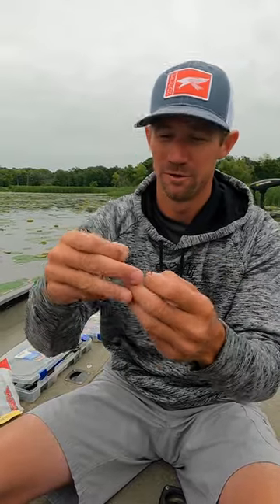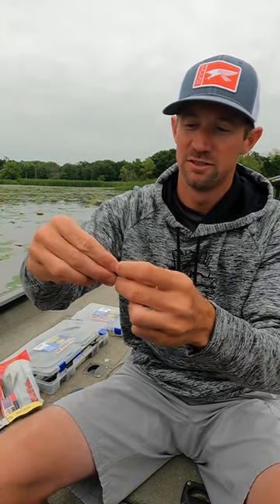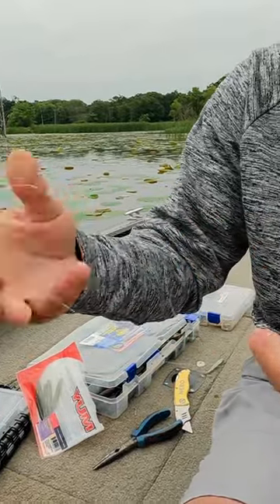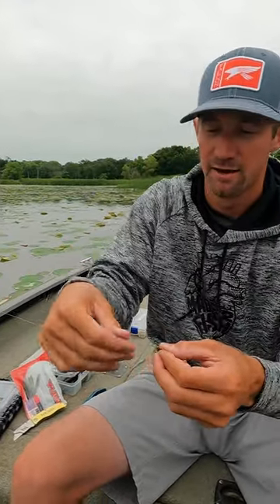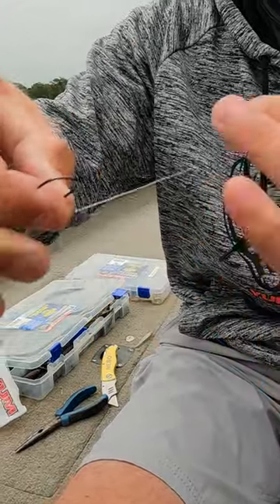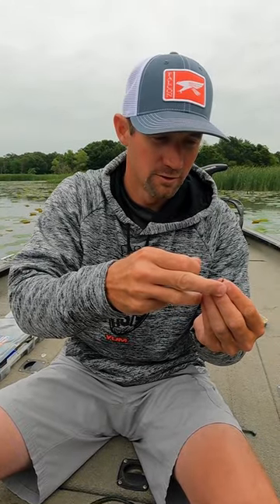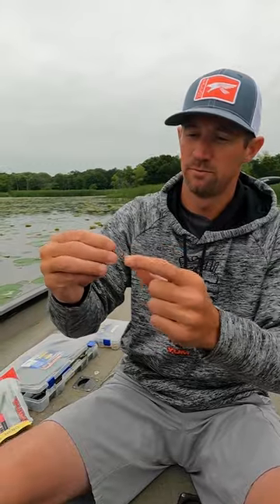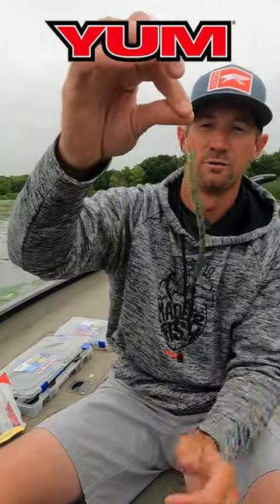How Luke Palmer rigs the Drop Shot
Elite Series pro Luke Palmer reaches for a drop shot when the going gets tough!
Stock up on the YUM Finesse Worm at your local retailer